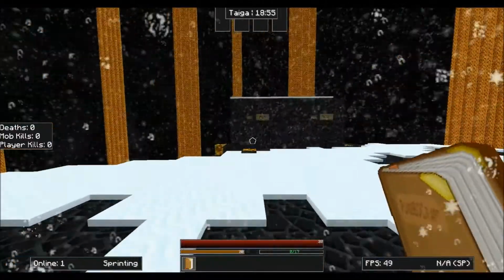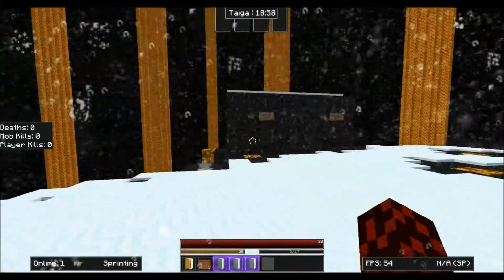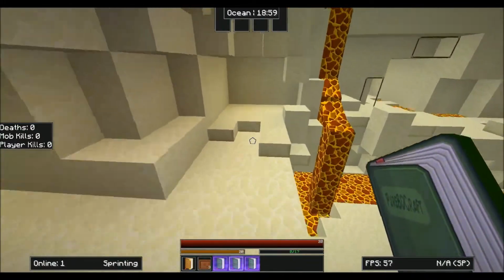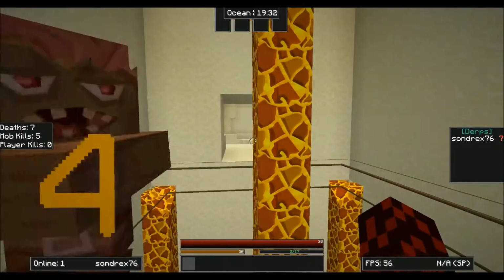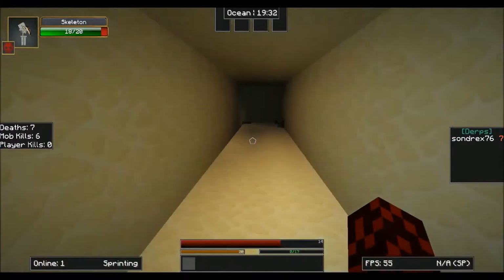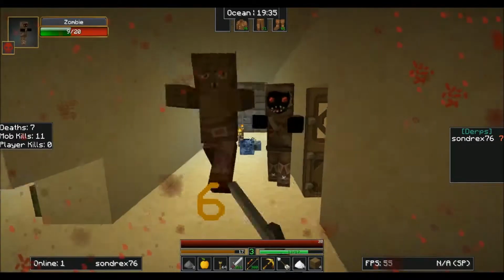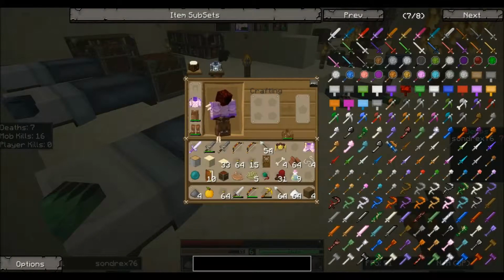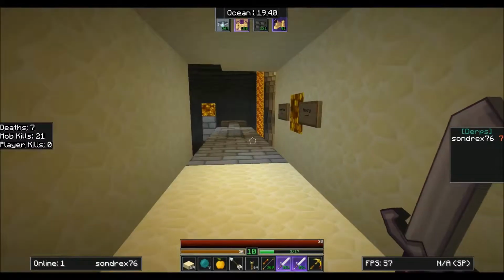Minecraft Inferno mines with Sondrex76 episode 1: how did i die so many times?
This is an series where i play the new map made by vechs: Inferno mines!
in this eppisode i die many times the first 5-10 minuts but it get better after a while.
in this series i play the map with mostly vanilla, i only have mods that dont change anything     (i have Tconstruct installed in the first 3 videos but i take it away in eppisode 4)